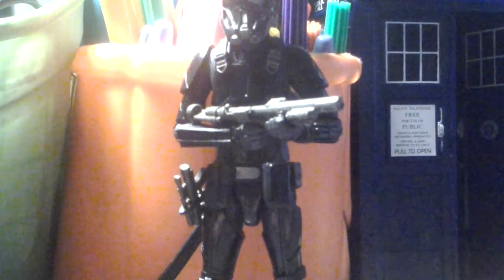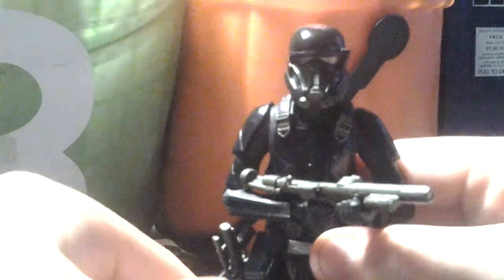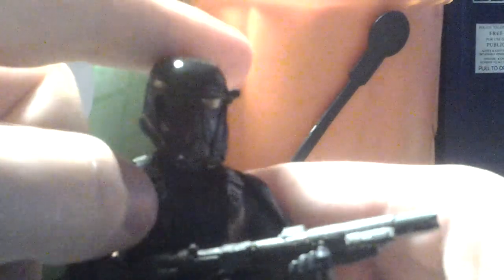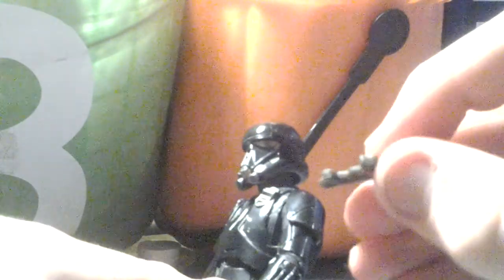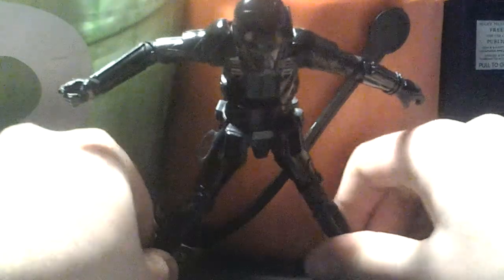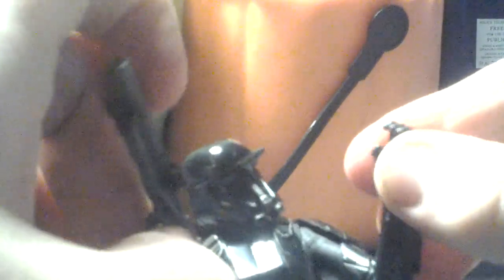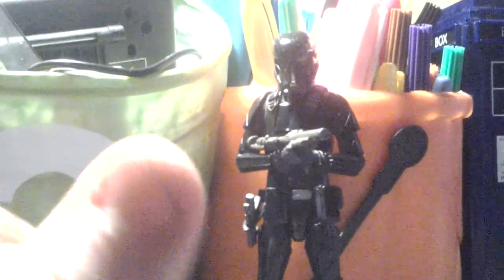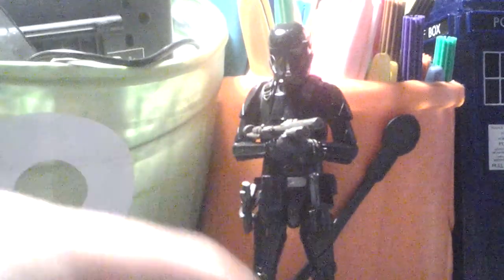Star wars the black series death trooper (from rogue one) figure review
Well I have done longer titles for my videos before...